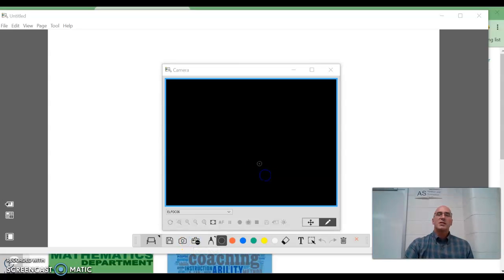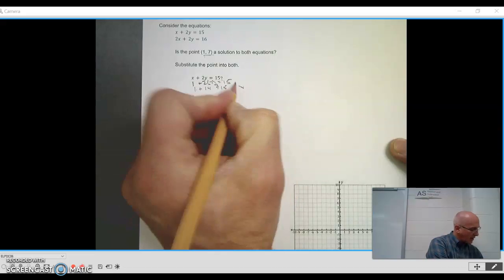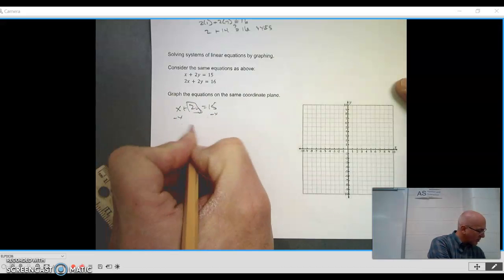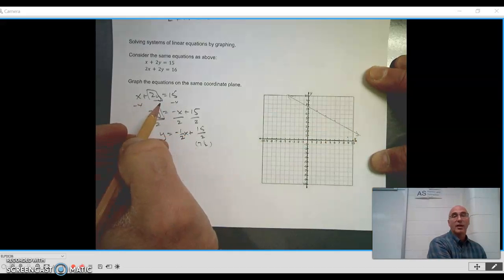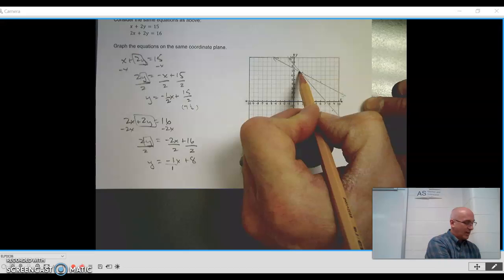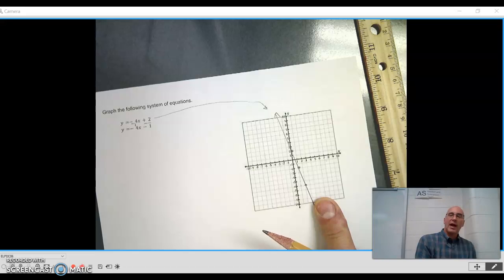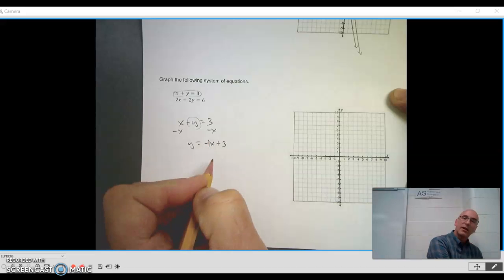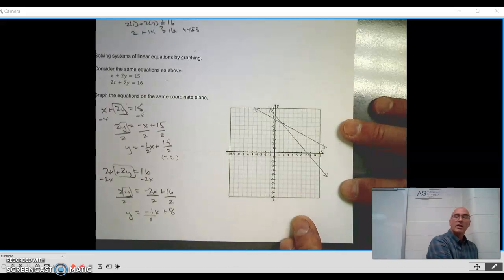9.1 Solving Systems of Equations by Graphing